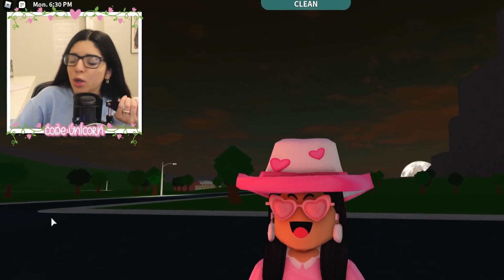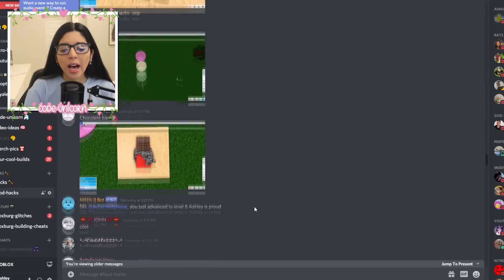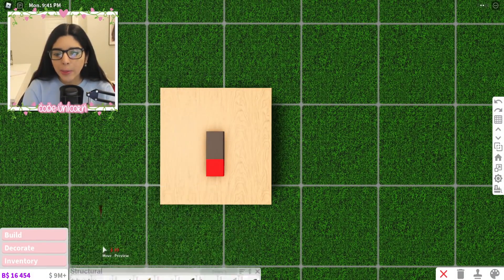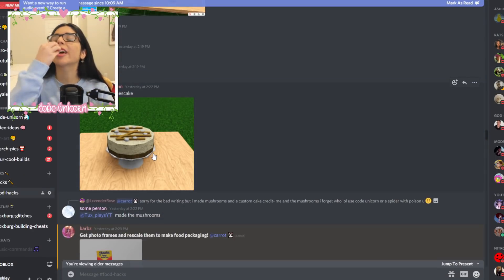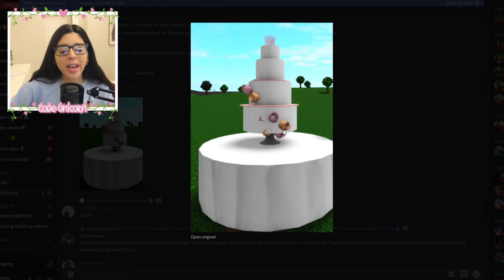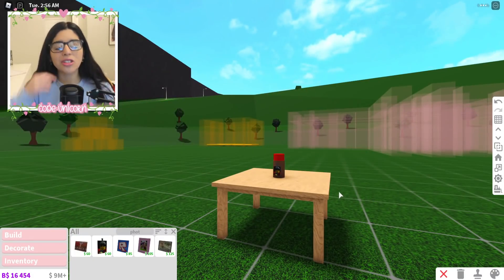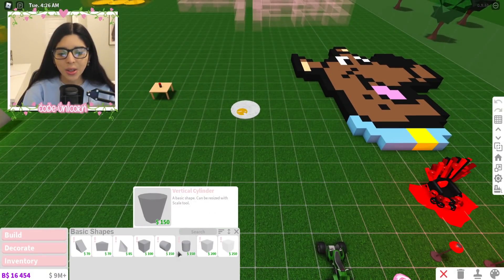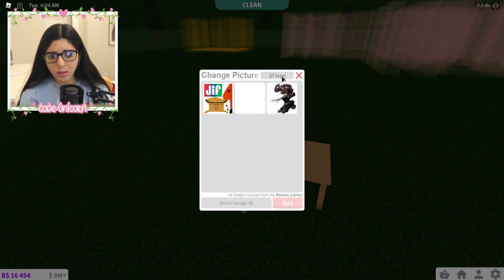Bloxburg FOOD Build HACKS You NEED To Know! (Roblox)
5 *FOOD* Build HACKS You Can Do In Bloxburg! (Roblox)